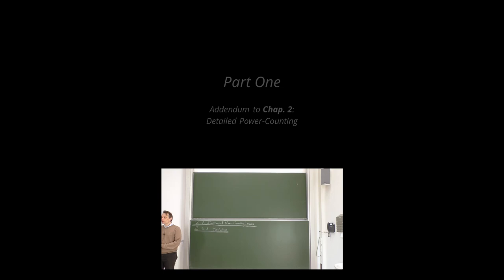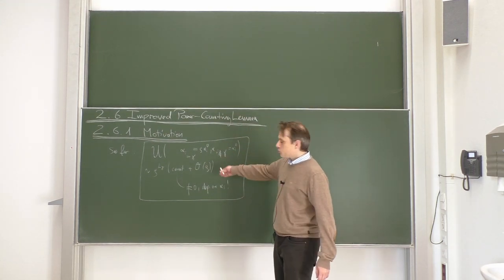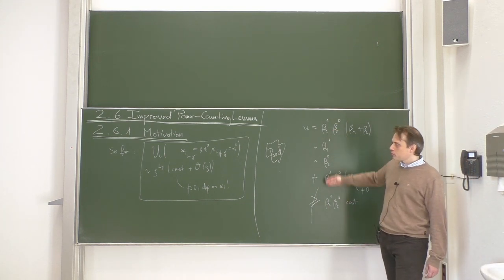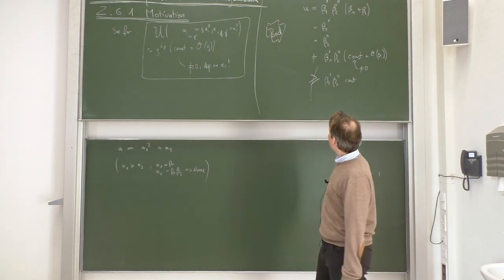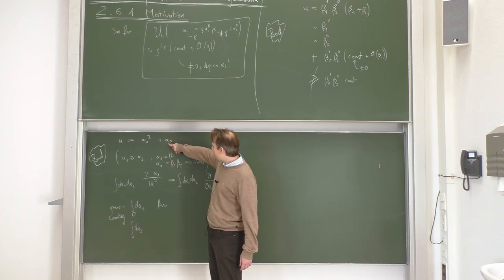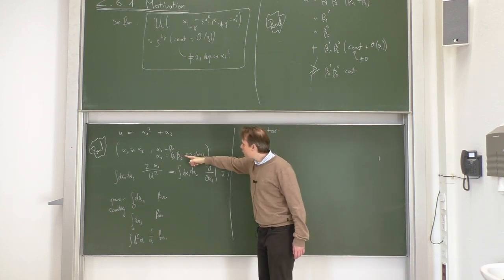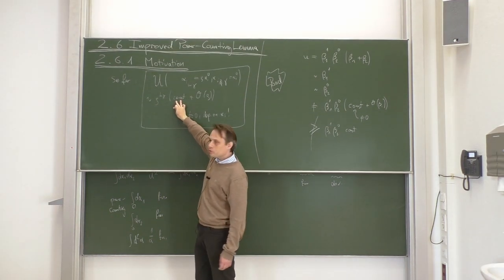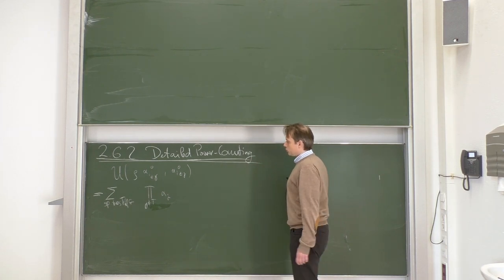Lec. 05, Part 1/2 – Multiloop Renormalization (winter '20/'21) · TU Dresden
Fifth Lecture, Part 1 – 26 November 2020, ASB/0114/U

Content:
0:00:00 – Intro
0:00:09 – 2.6 Improved Power-Counting Lemma
0:00:46 – 2.6.1 Motivation
0:13:31 – 2.6.2 Detailed Power-Counting